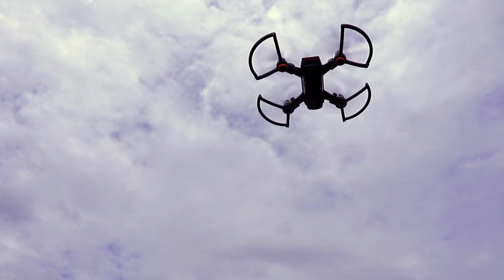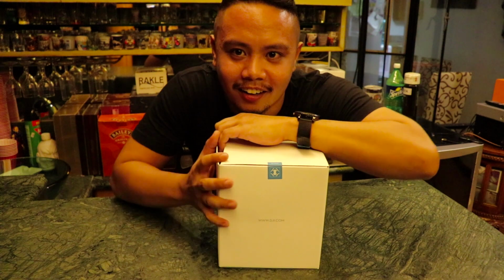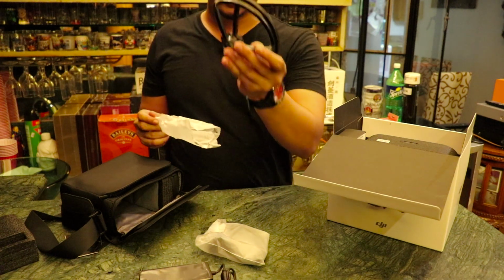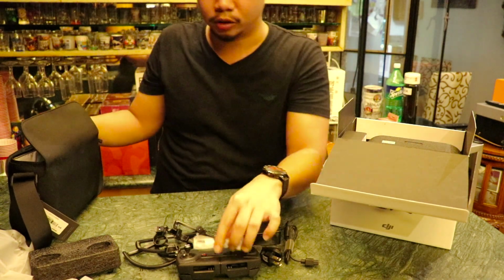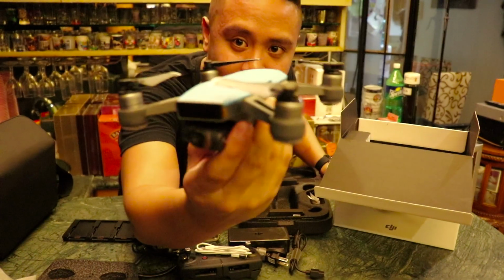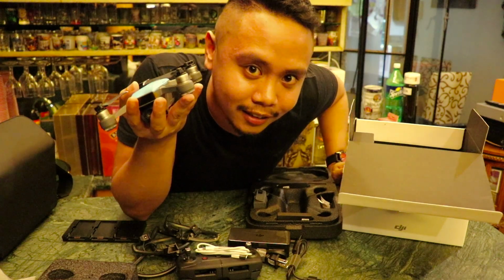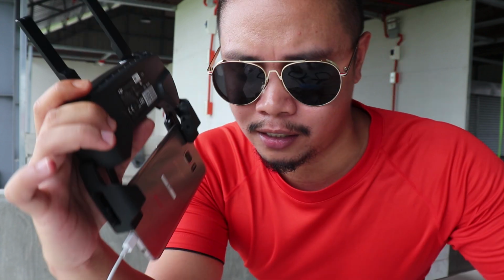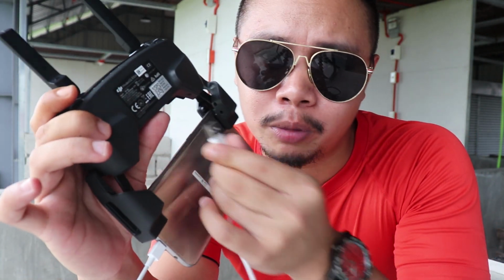Unboxing A Secret Toy and Ayala Alabang Village Tour | Porkupig Vlogs 027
This vlog, I unbox, review and play with my new toy as well as I give you guys a beautiful impromptu village tour with a view barely anyone has seen!

Ayala Alabang is such a beautiful village and I am so happy to be living here. I will tour you guys from a view that hasn't been seen before as well as I will unbox, review and play with something that I've really wanted for the longest time! Stay until the end for the village tour!

Friends in the video:
Gino Mintu the Spice Lord

Song: Black Swan (feat. Philip Strand) - Tacacho

Song: Martini on the Rocks - Finesu

Song: Rainbow Shake - Chris Poirier

Song: Loving This Moment (feat. Jared Hiwat) - Tacacho, Finesu & Tim Buk2